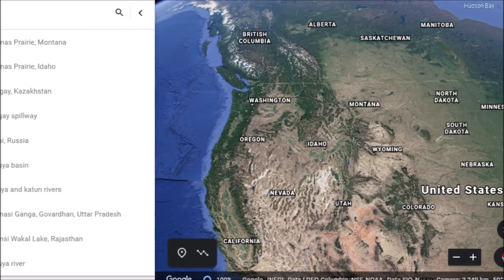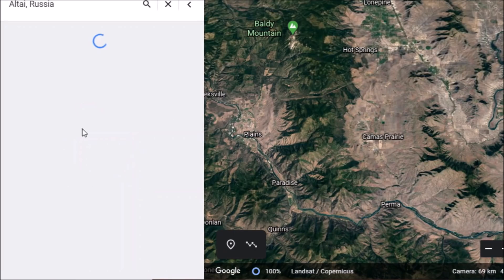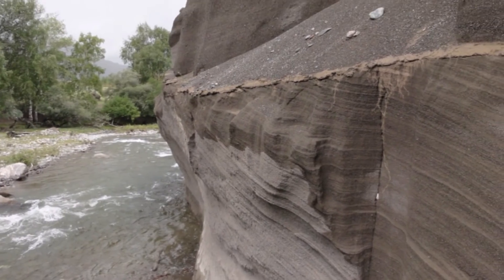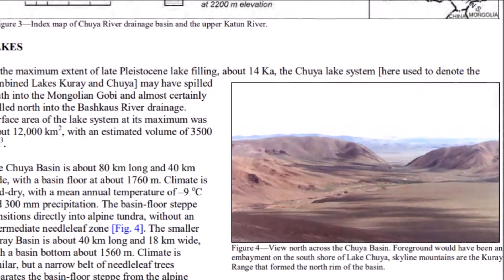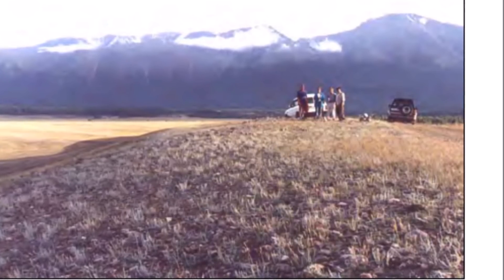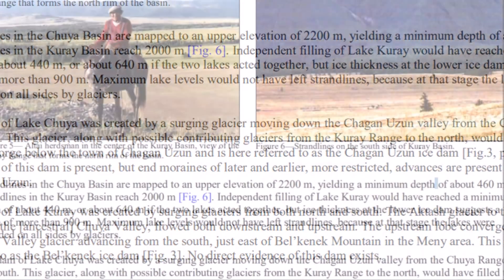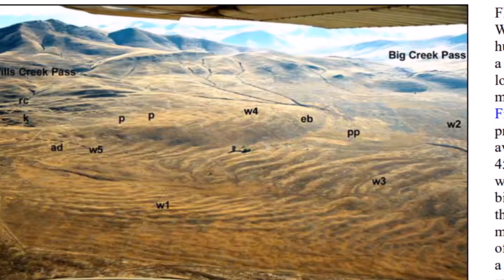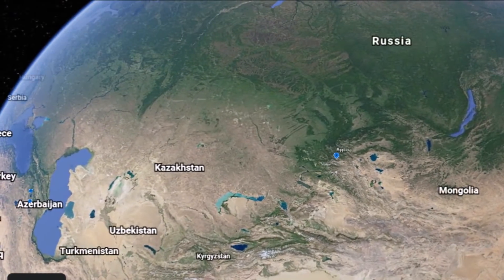Altai Flood ~ Russia's "Lake Missoula Flood"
My report on the what is called the Altai Flood. an event eerily similar to what we call The Lake Missoula Flood that left scars across the landscape of the Greater Northwest of the U.S., especially Camas Prairie in Montana. My thoughts..

Ice Sheet Melting problem discussed here.